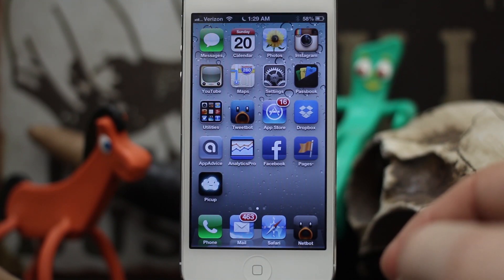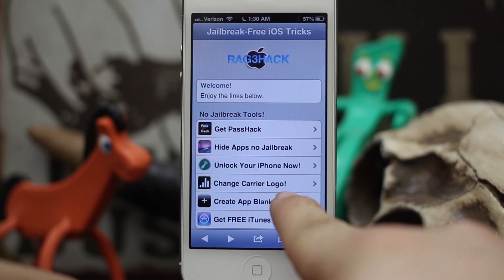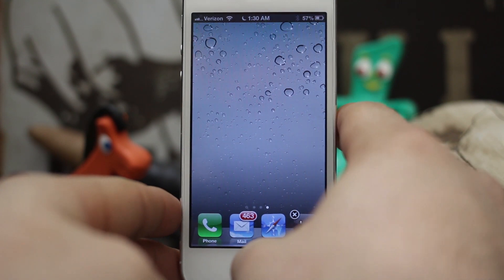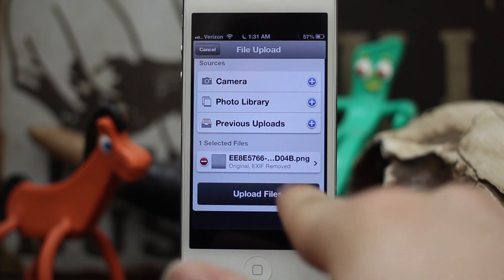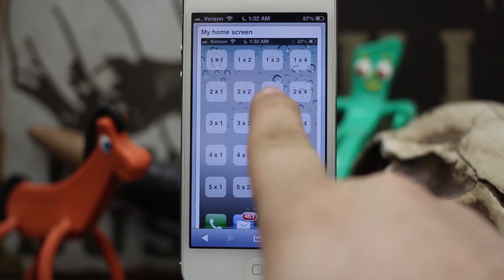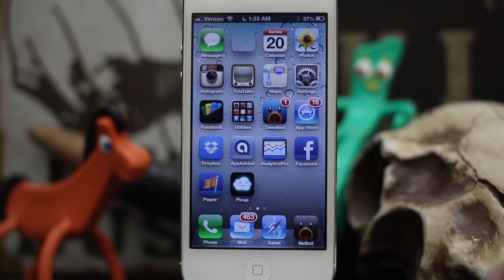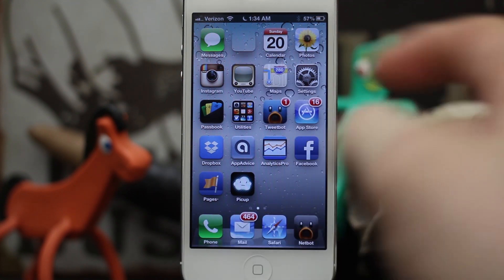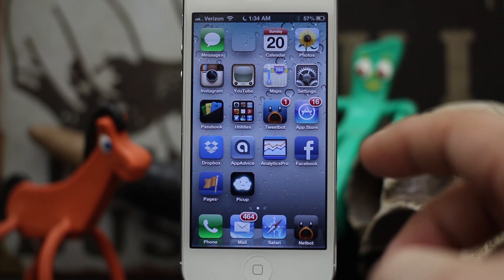How Create Blank App Icons On Your Home Screen - No Jailbreak Required!